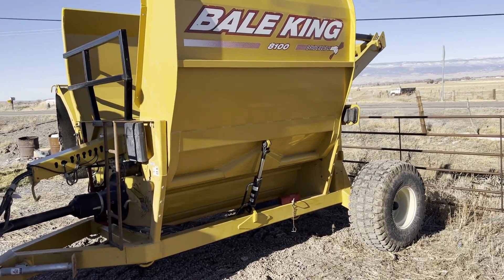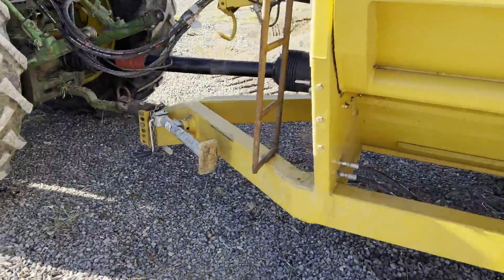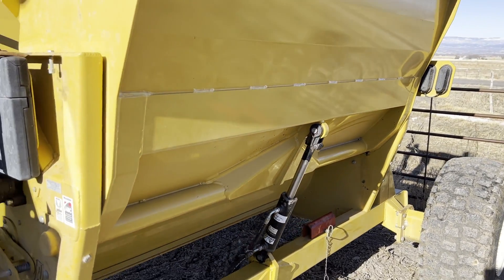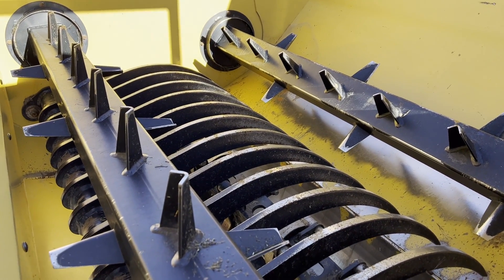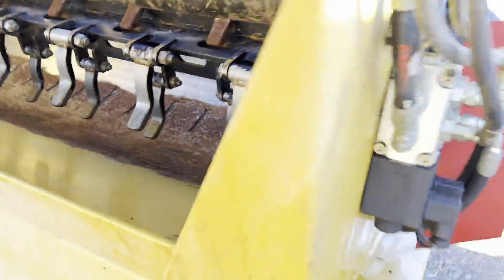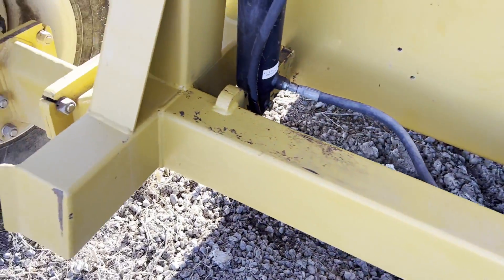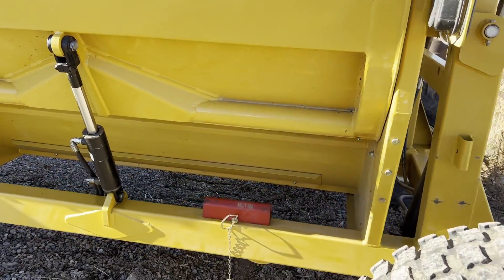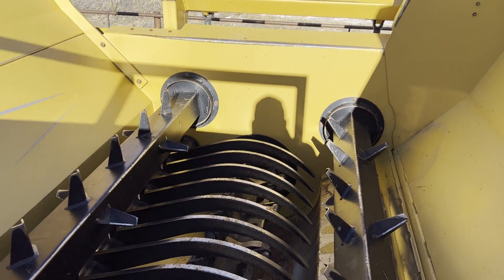BALE KING 8100 For Sale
On consignment from a local rancher, this name feeder is in excellent condition.  The owner bought it about four years ago and has since switched over to large squares.  As you can see in the videos, everything works as it should and the feeder runs smoothly.  This requires the small 1000 shaft and two hydraulic remotes.  The control switch mounts in the cab and switches the hydraulics from the wing to the fork to the deflector.  The other remote runs the beaters in the tub.  Overall a very clean feeder.

Additional questions can be directed to the owner or to Flowers Auction Service during normal business hours.  The owner can be reached at 970_209_7862.

Loading assistance is available with at least 24 hours advance notice and it can be moved to a loading dock if necessary.

Sales tax of 4.9% will be added to the price of this item unless the buyer completes the Colorado ag exemption affidavit which will remove all sales tax.